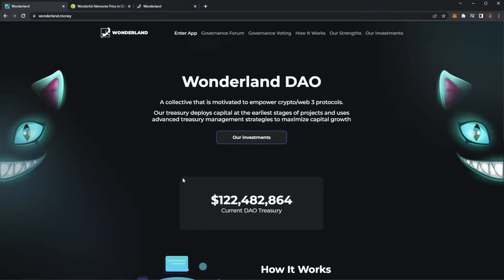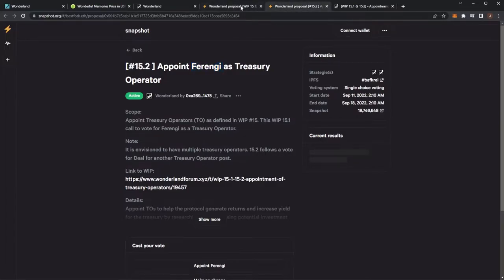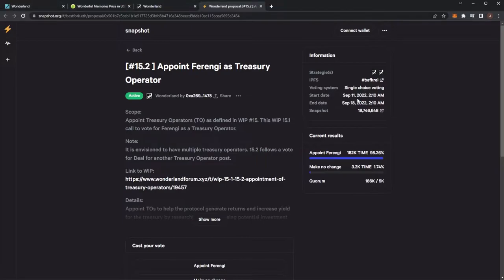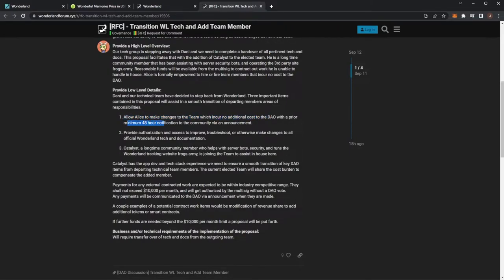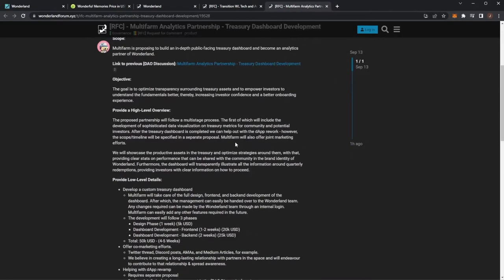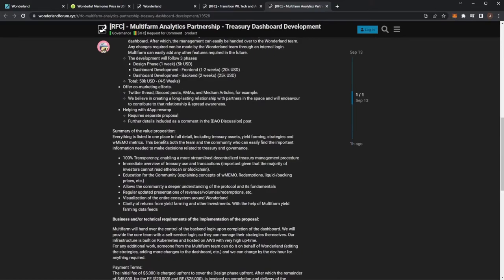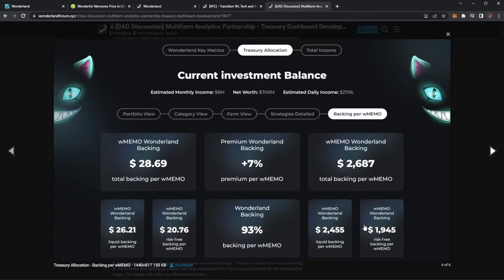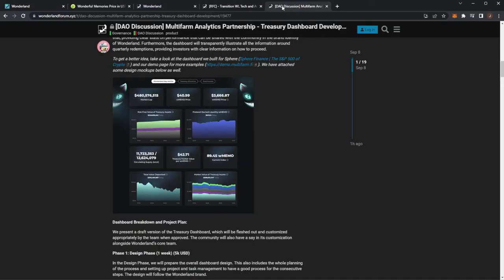TIME WONDERLAND UPDATE - TREASURY DASHBOARD DEVELOPMENT ($TIME $WMEMO)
Title: TIME WONDERLAND UPDATE - TREASURY DASHBOARD DEVELOPMENT ($TIME $WMEMO)